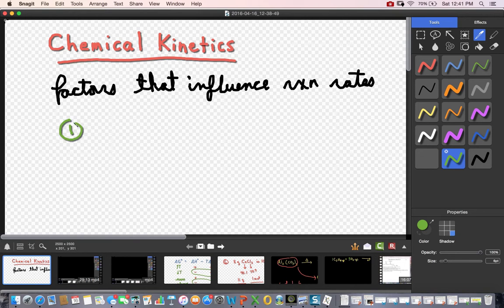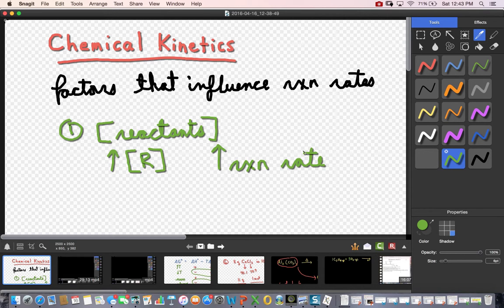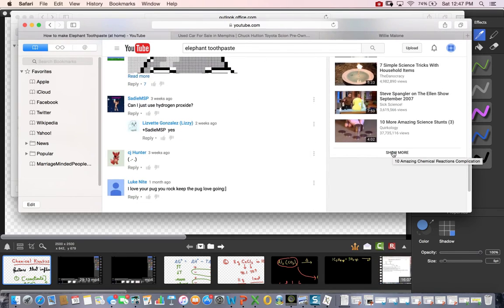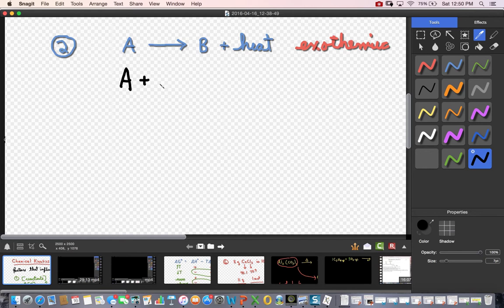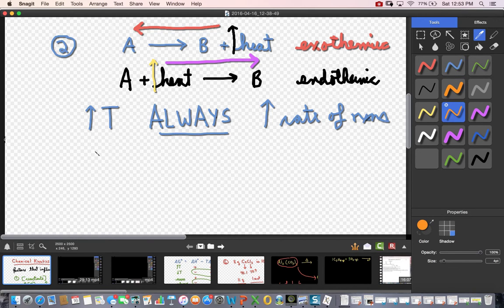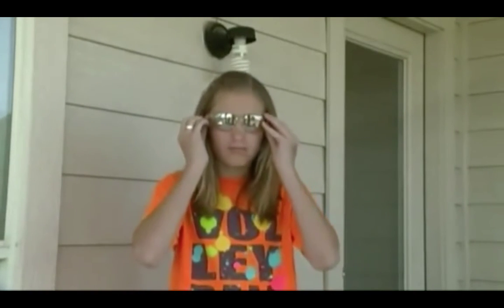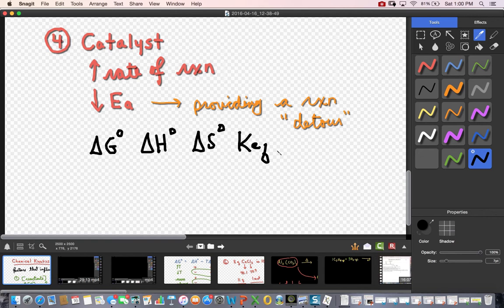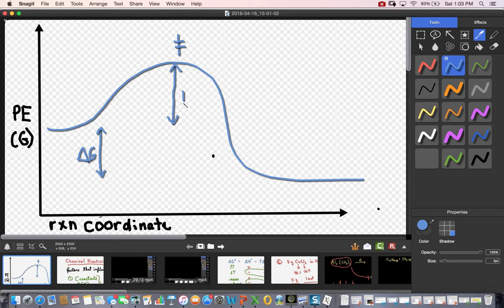Kinetics 1 Factors that Influence rxn rate